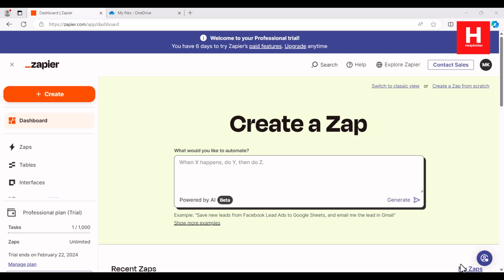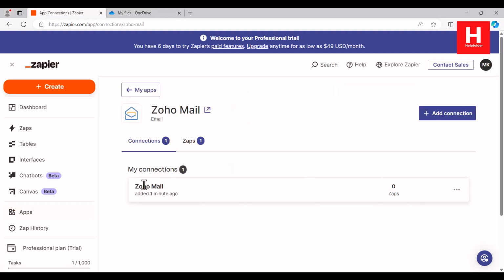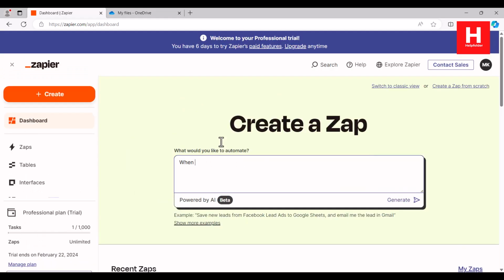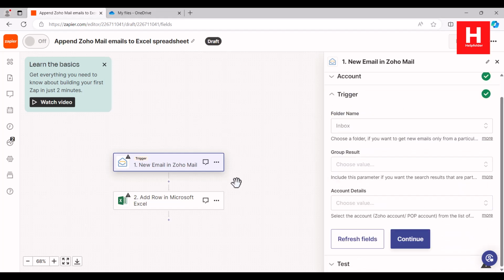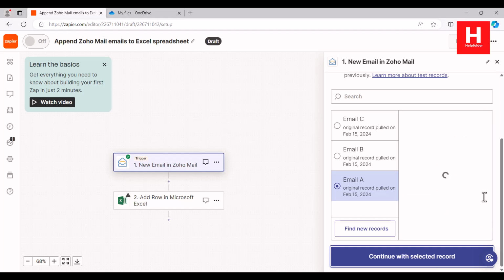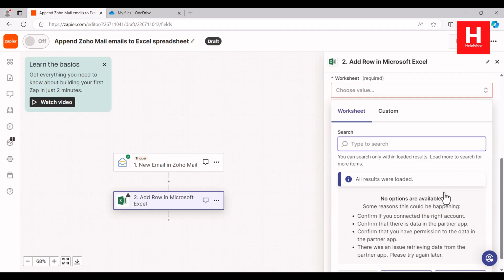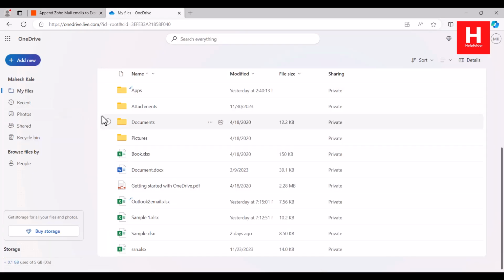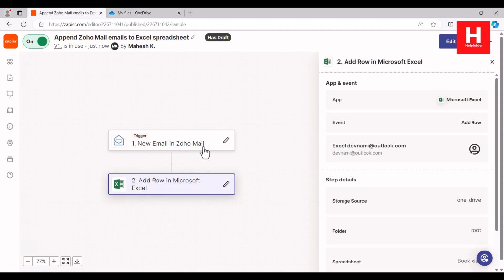Zapier - Create Zap to connect Zoho mail to Excel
Learn How to Create Zap to connect Zoho mail to Excel in Zapier.